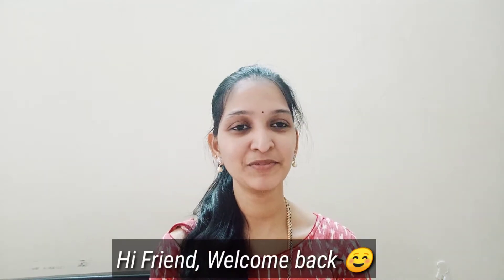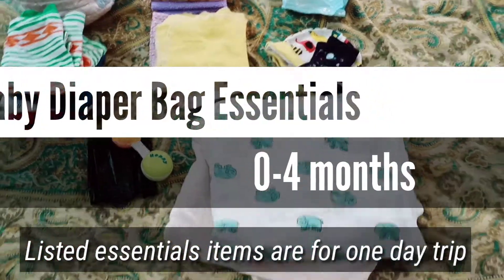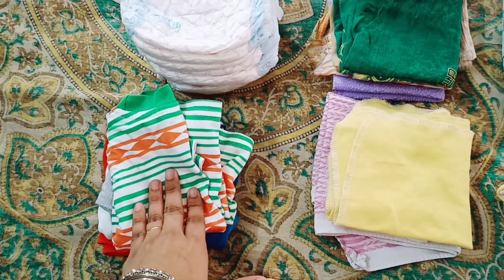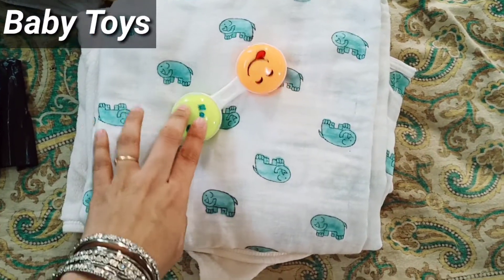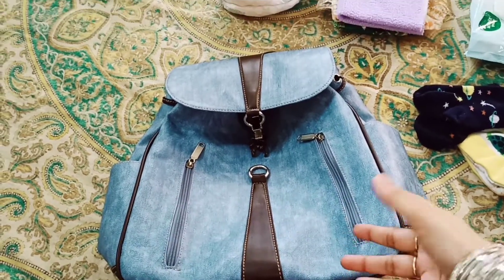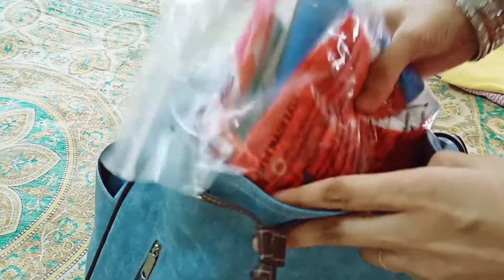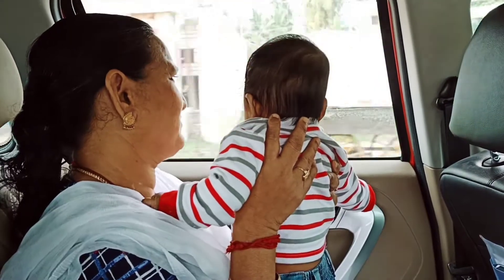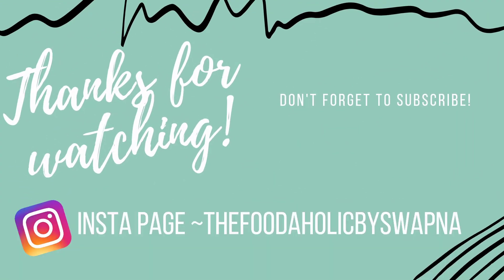தமிழில் - 👶 What's in my Diaper Bag 🎒👩‍👦 / Newborn Essentials / வ்தத்ஸ் இன்சிடெ மை டயபர் பக /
Hi Guys,
In this video I have shared what all essentials item can be carried when we are taking Newborn baby for a day outing. I have shared based on my peroneal experience with my baby. Hope it was informative for you all and please share this with your family & friend who are new mon / expecting mom :)